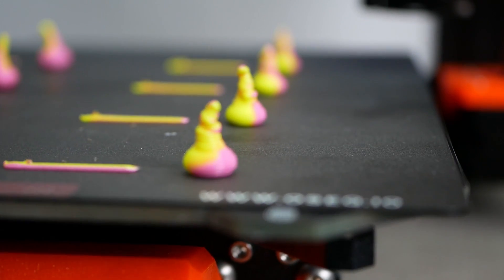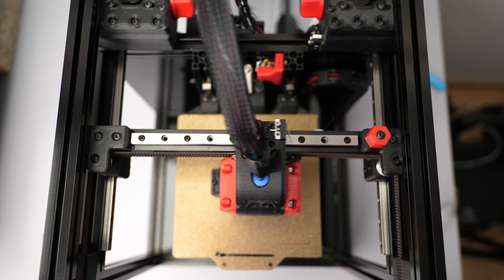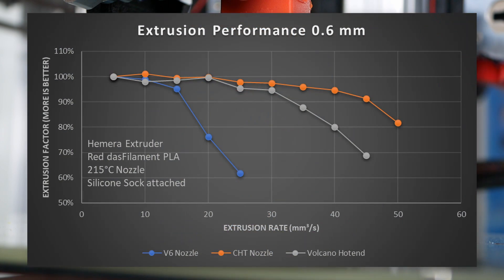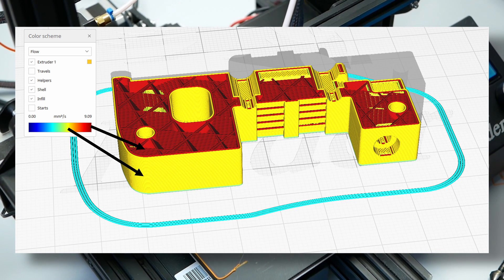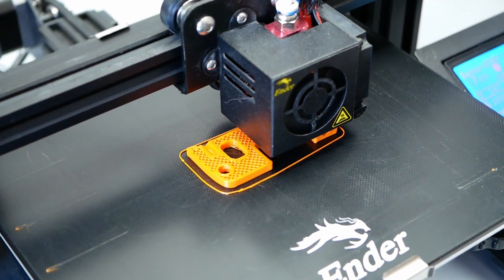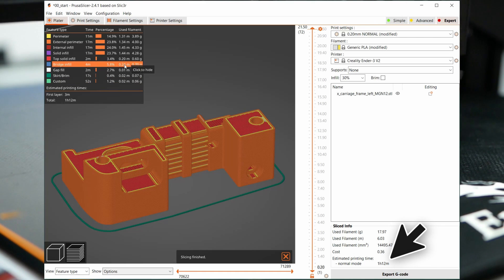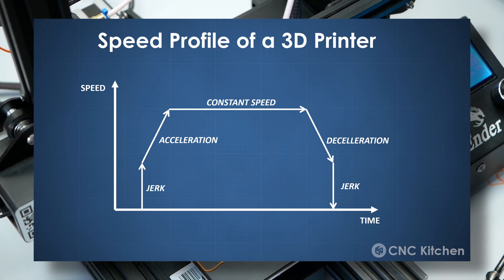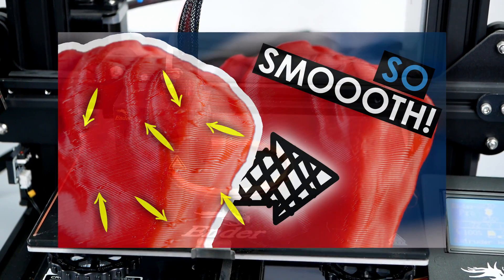Easy Hotend Benchmark for FAST PRINTING Profiles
If you want to print fast, you need to benchmark your hotend! I made this super simple by creating a simple tool that you can use to create a test G-Code that will help you to find out what the performance of your hotend really is! Using this knowledge, we’ll go over how you can create a fast draft printing profile in PrusaSlicer and basically any other slicer to print for example this part right here 160% faster on a cheap Ender-3!

Milligram Scale
Original Prusa i3 printer

🎥 CAMERAS & LENSES
30mm f2.8 macro - Great Macro Lens (80% of my videos)
10-25mm f1.7 - Awesome Lens
12-35mm f2.6 - Great Allround Lens
14-140mm f3.5-5.6 - My go-to travel Lens
25mm f1.4 - Nice prime for photography
🎙AUDIO

Chapters
00:00 Introduction
01:12 What is FAST printing?
02:31 Extrusion System Flow Capability
03:55 Benchmarking Tool
05:45 Temperature Dependence
08:14 Creating a SPEED PROFILE in PrusaSlicer
13:53 Sponsored Segment